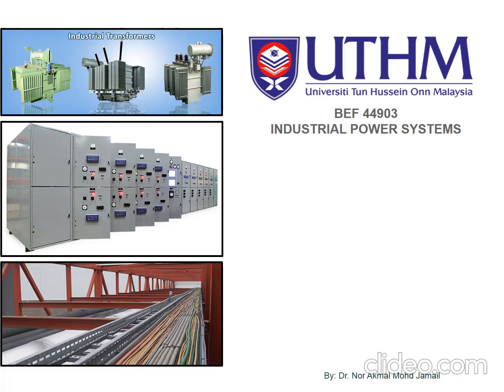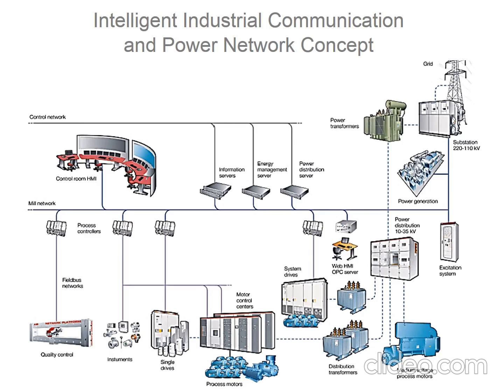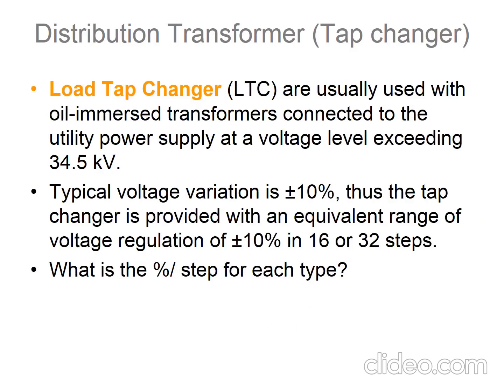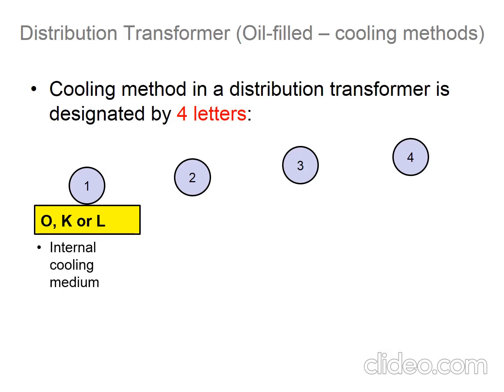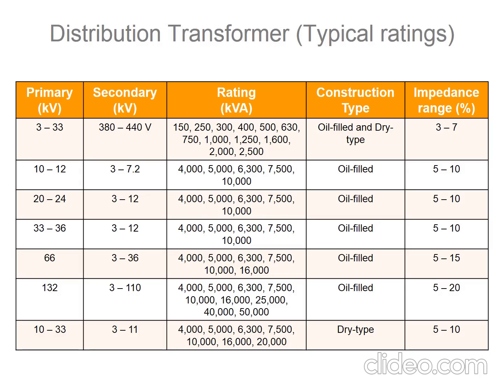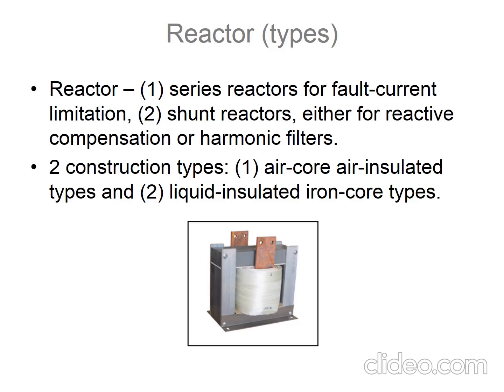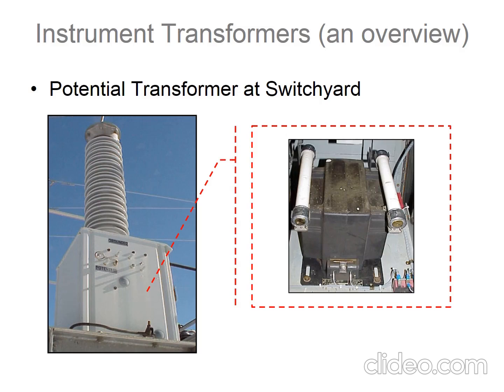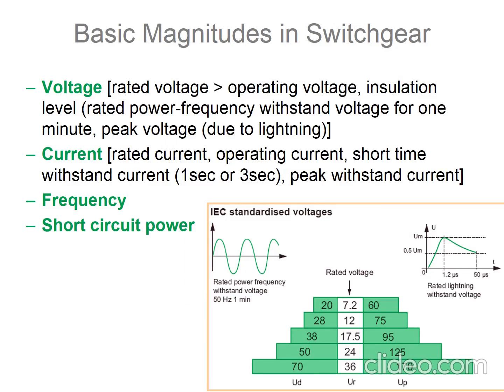INDUSTRIAL POWER SYSTEMS(BEF44903) TOPIC 2 PART 1:INDUSTRIAL DISTRIBUTION EQUIPMENT